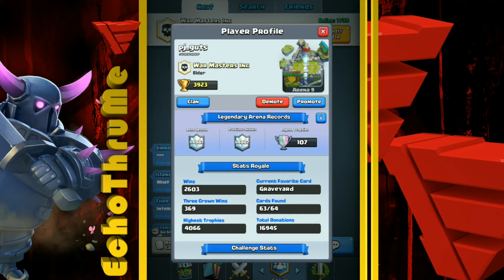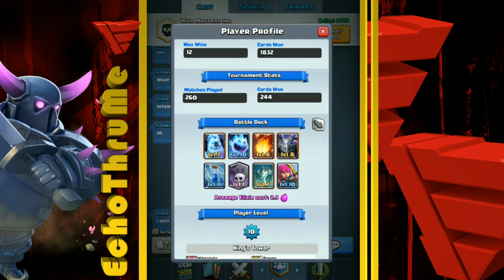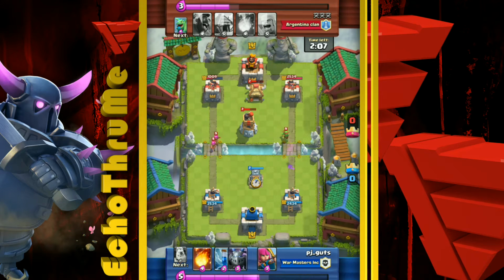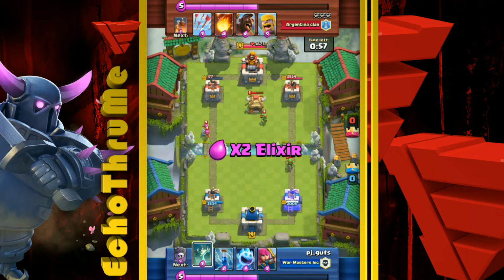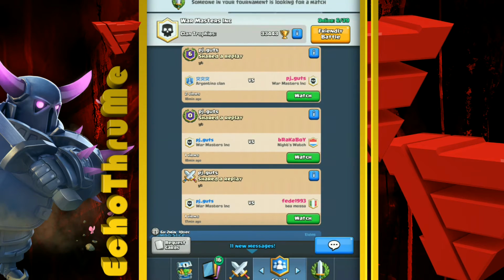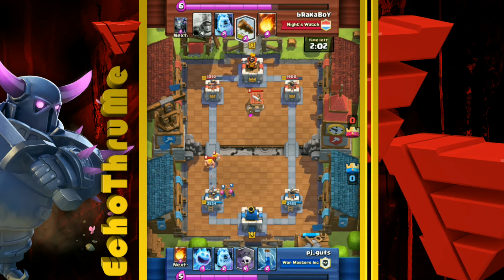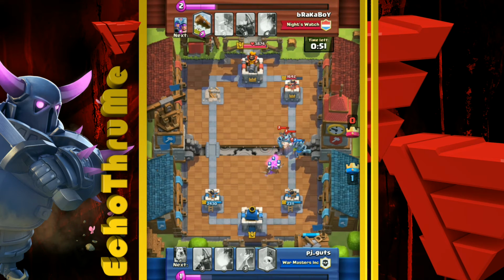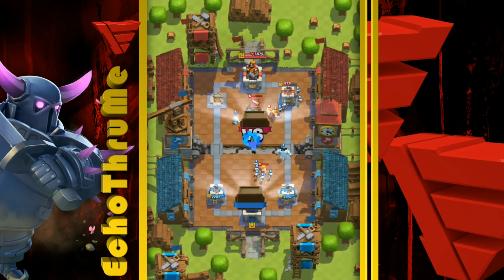Clash Royale | Graveyard Cycle Deck | Extremely Powerful | Best Deck Highlight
Whats up my friends. Today I am sharing with you a very unconventional cycle deck with you shown to me by my clanmate (from War Masters Inc.) Pj Guts. This deck is extremely low elixir and uses the Graveyard spell as its main tower push. This is an extremely powerful deck with solid defense and a strong, decieving push.

As always if you have a deck you want shared simply message me in the comments below of hit me on Twitter @EchoThruMe and we can work it out.

Thanks for visiting and hanging out with me for a few moments today!